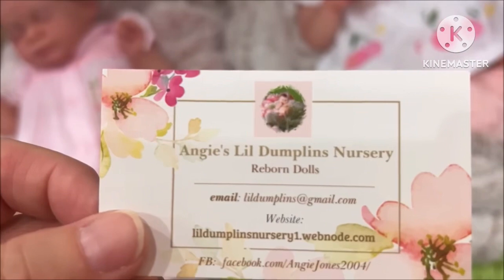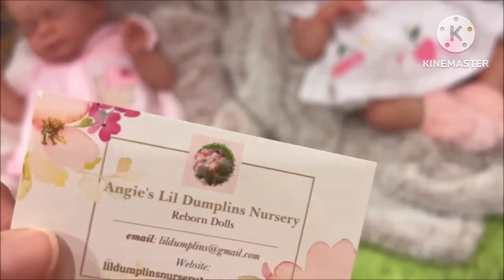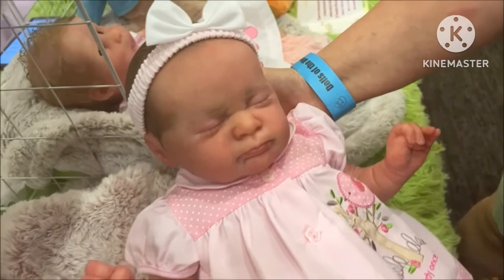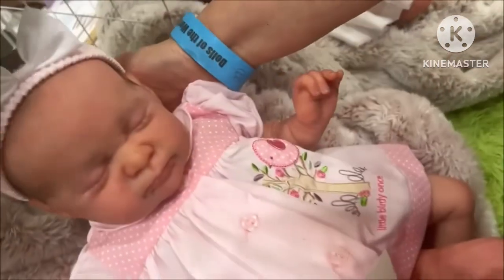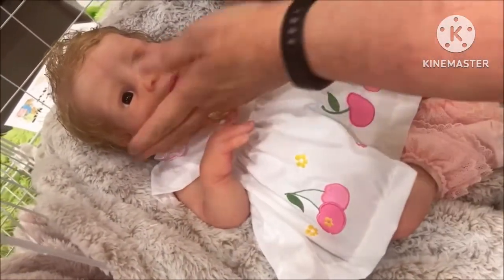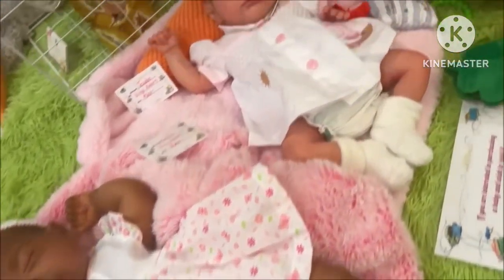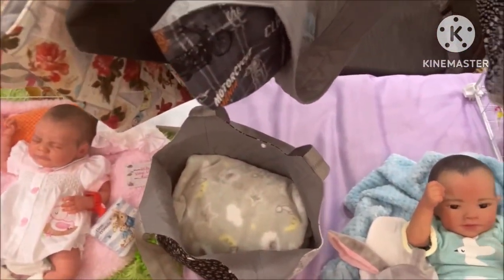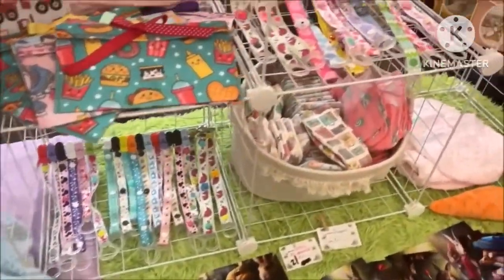Dolls Of The World Expo 2023 - part four (Angie’s part) | School Bus Family